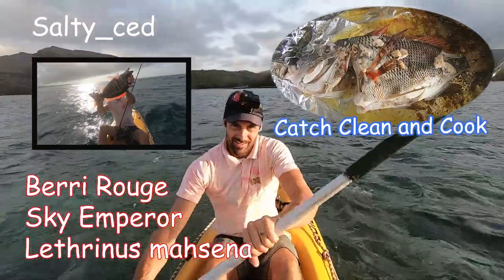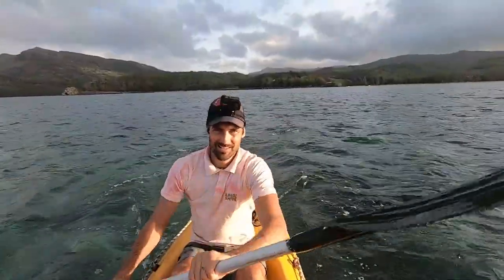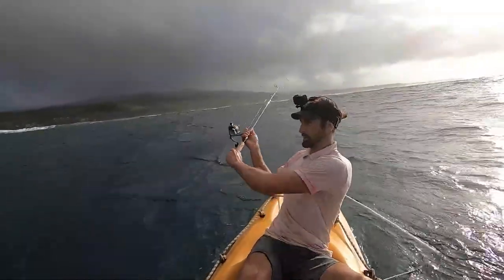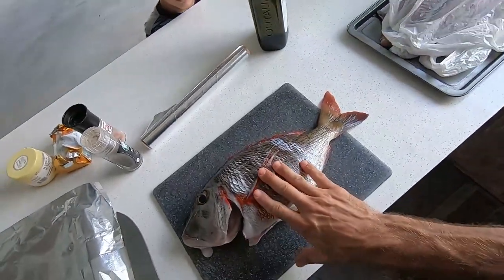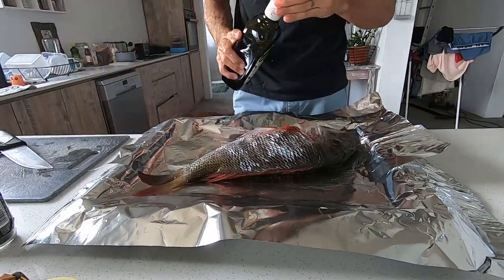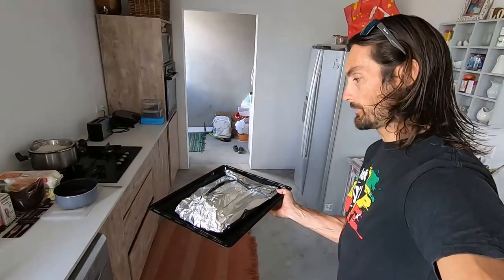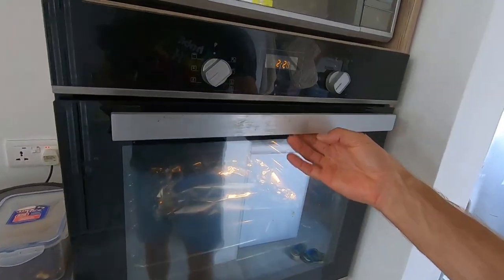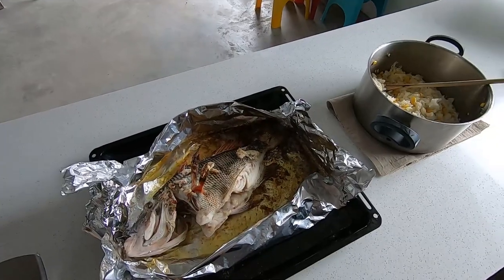How to get a fish out of the rocks, Sky Emperor Catch Clean and Cook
Morning out Kayaking behind the reef on the Island of Mauritius. Caught a Sky Emperor which went in the rocks, so I used a little trick to fool him into getting out. Cooked it simply and it was delicious.